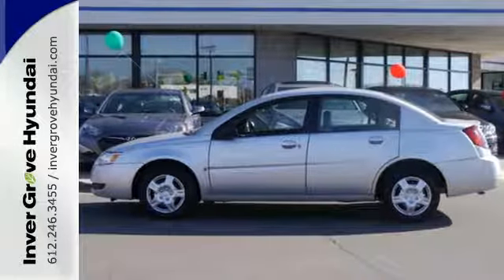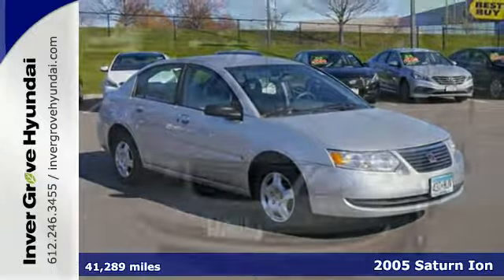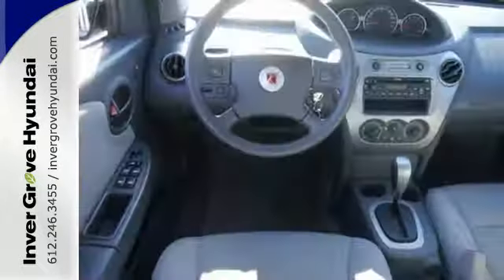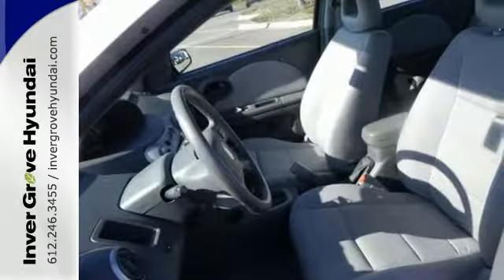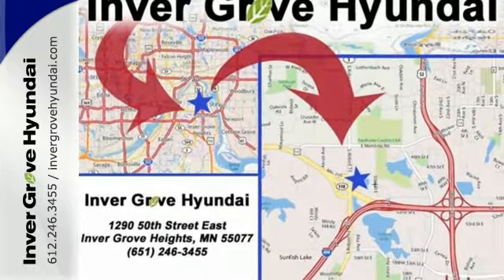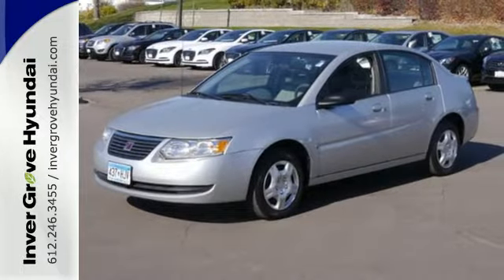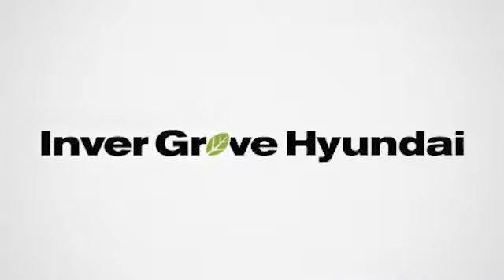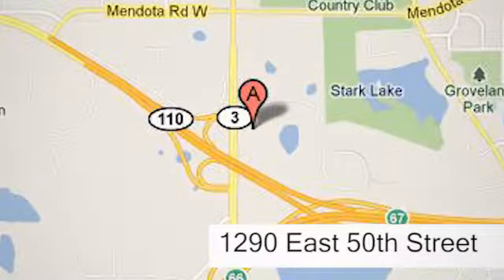2005 Saturn Ion Minneapolis MN St Paul, MN 40576A - SOLD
Year: 2005
Make: Saturn
Model: Ion
Trim: ION 2 4dr Sdn Auto
Engine: 2.2 L 4 Cyl. Cyl.
Transmission: 4-Speed A/T
Color: Silver Nickel
Interior: Grey
Mileage: 41289
Stock #: 40576A
VIN: 1G8AJ52F15Z111878
**ONE OWNER**. Cruise Control. Isn't it time for a Saturn?! Confused about which vehicle to buy? Well look no further than this great-looking 2005 Saturn ION. This ION is an outstanding car for short trips, long trips and everywhere in between. Fuel Efficient to let you go on and on before making that trip to the gas station.

Address:
1290 E 50th Street